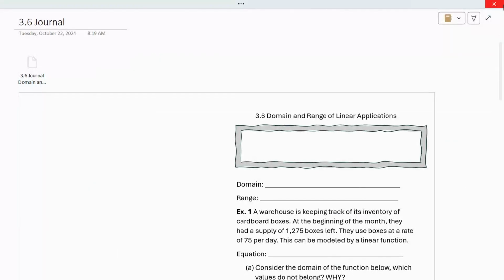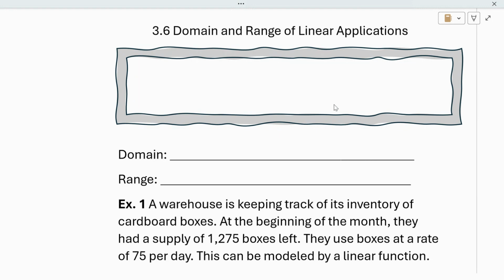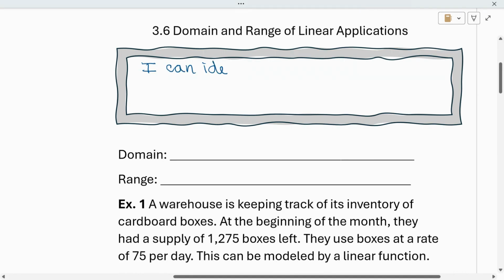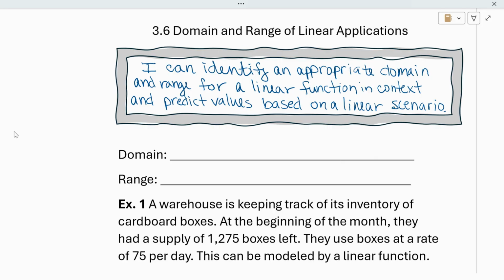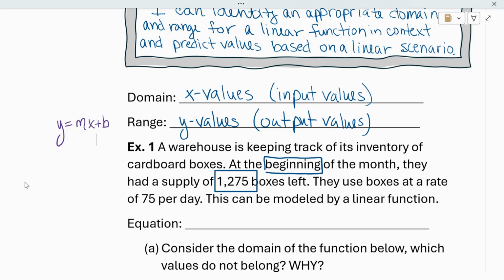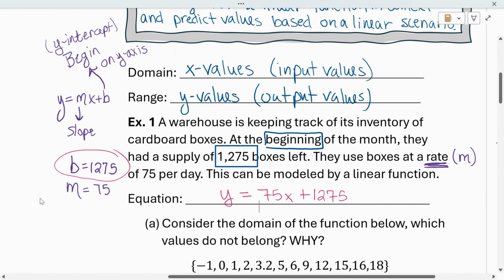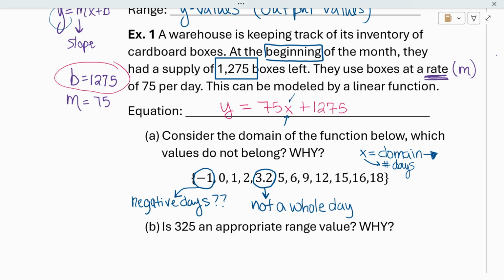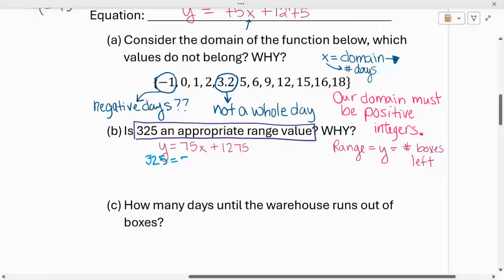3.6 Domain and Range of Linear Applications